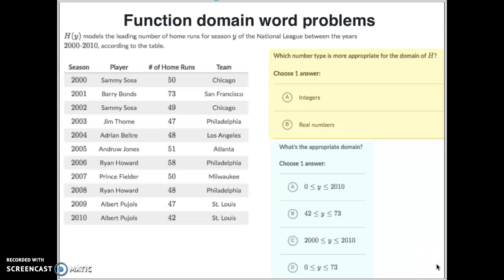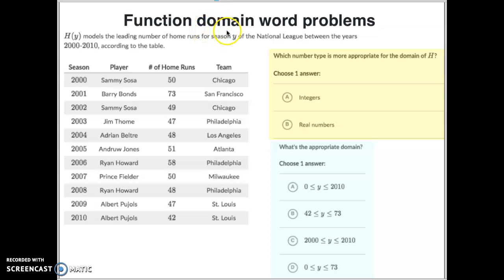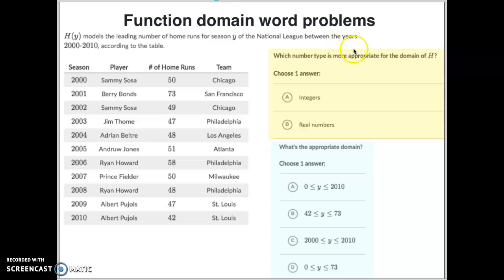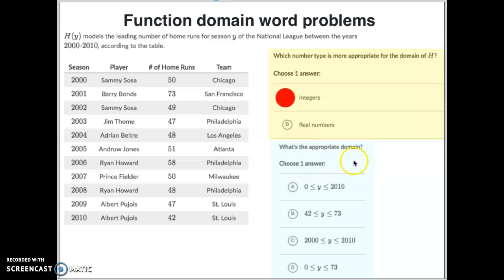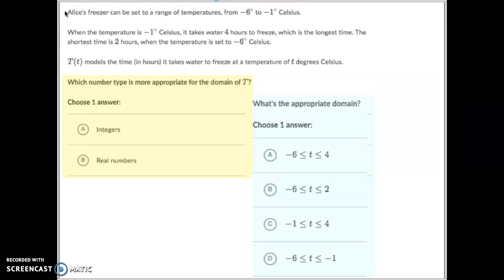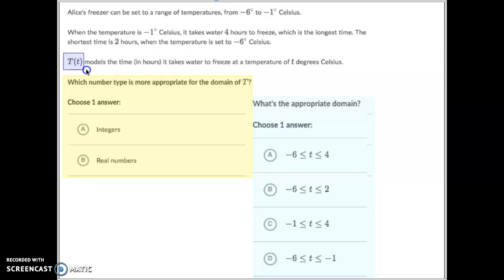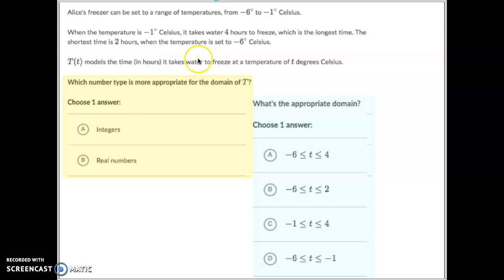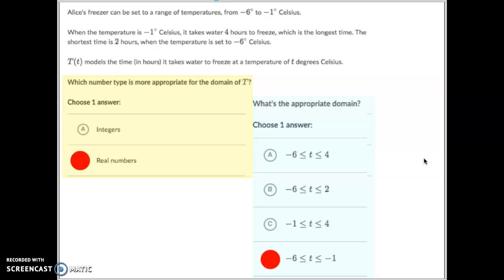Function domain word problems